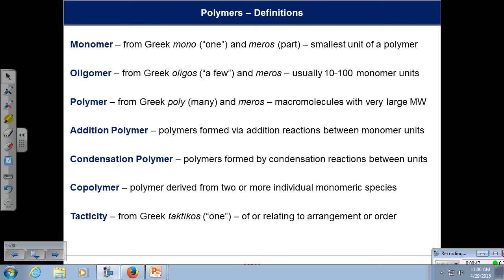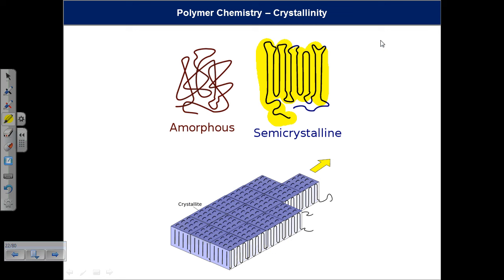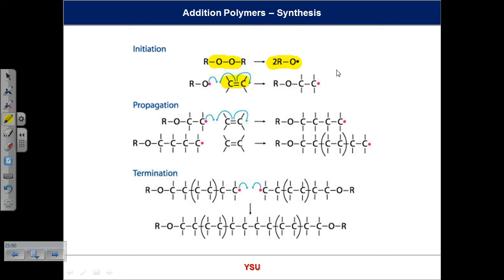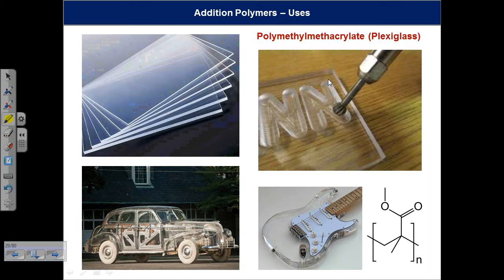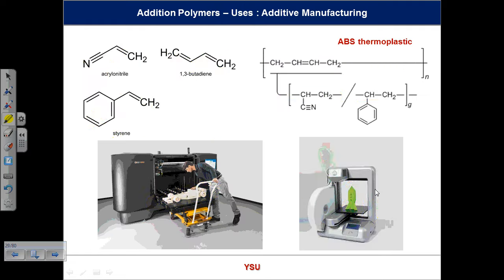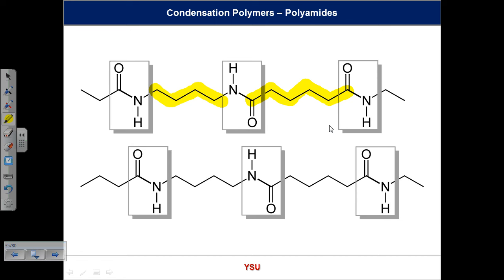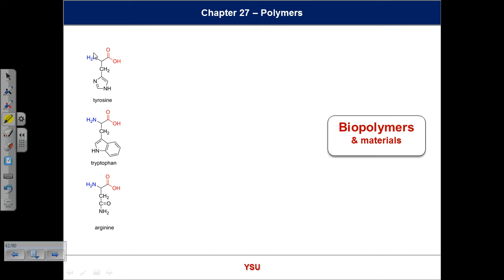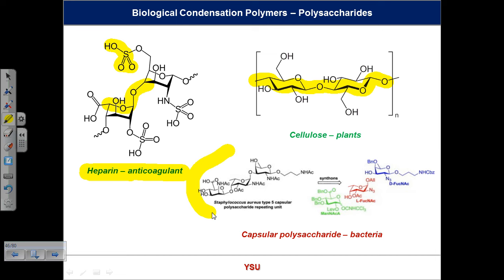Lecture 39 Apr 29 Polymers